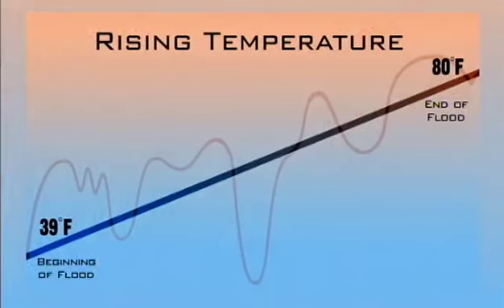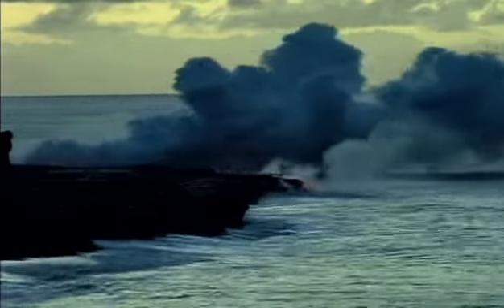Ice Age - Creation Museum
made by  Creation Museum
with Mike Oard.
source:
AiG (Answers in Genesis)